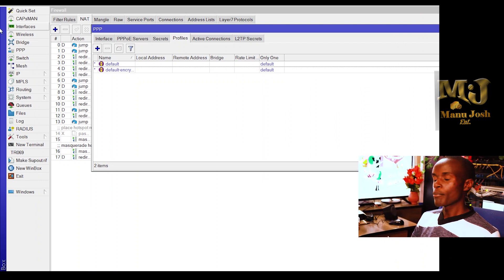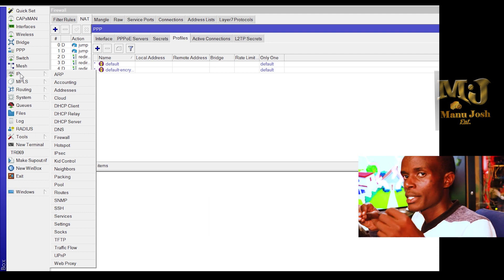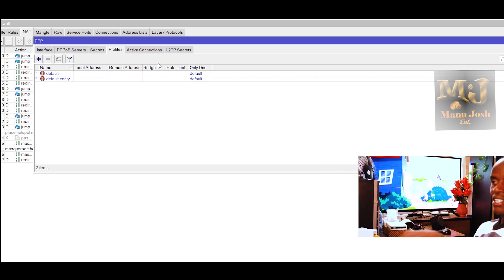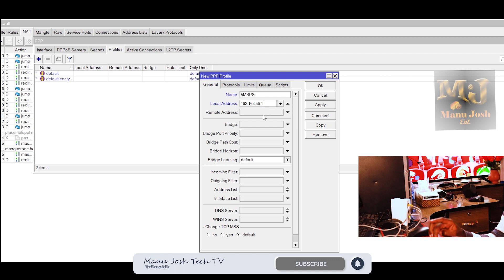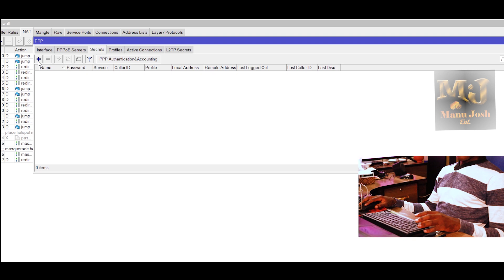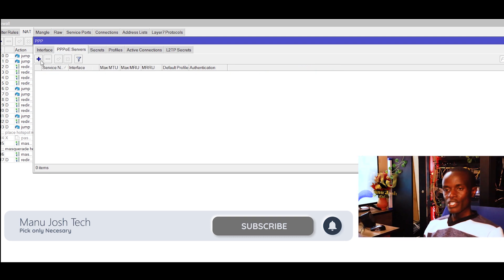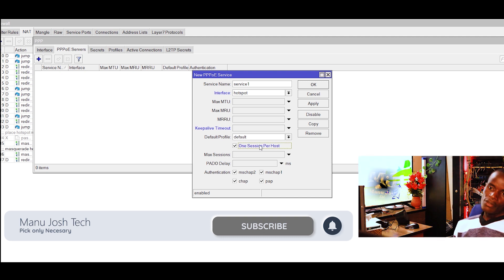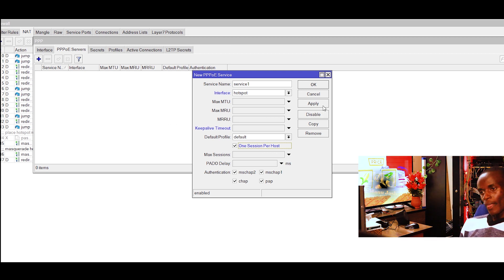MikroTik Tutorial 5/PPPoE Server Configuration in Mikrotik /set bandwidth limits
In this video you will learn how to configure Mikrotik Router to be PPPoE client. Then, you will connect internet by your PPPoE username and password from your Mikrotik Router and get access to internet.